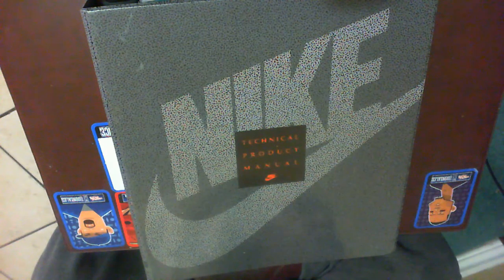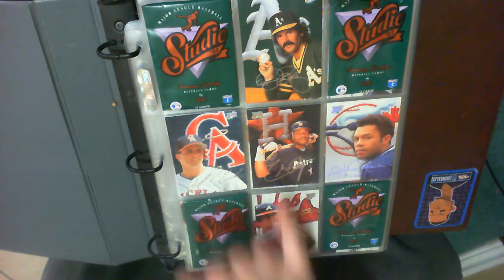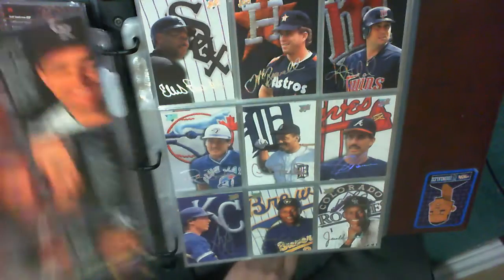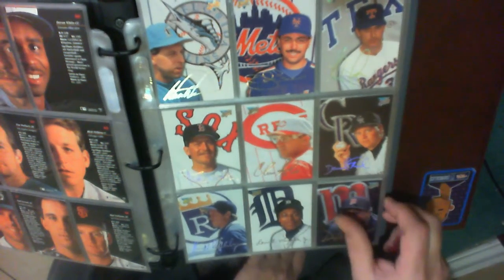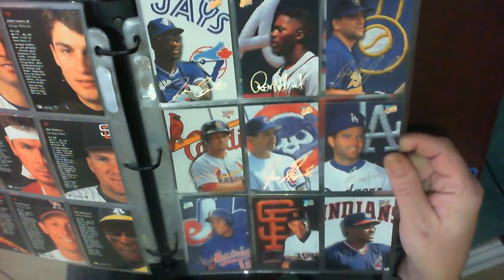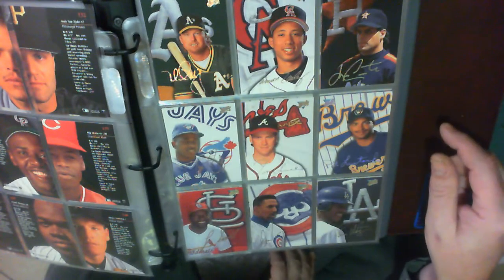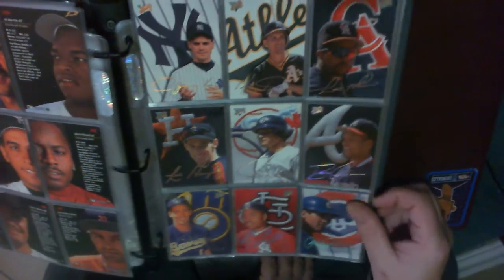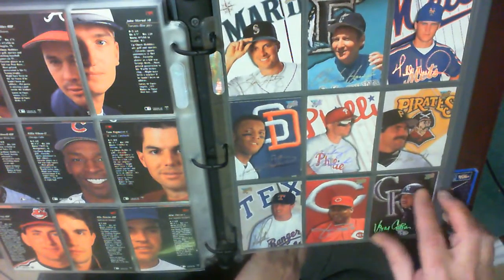1993 Studio Complete Set